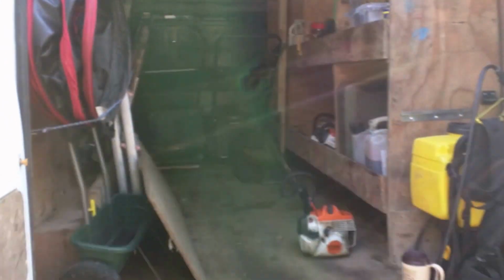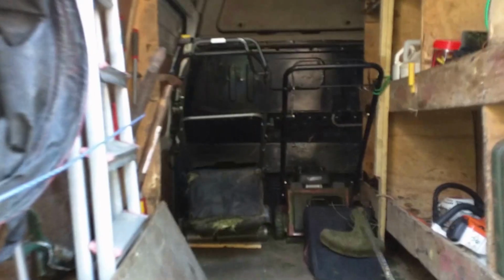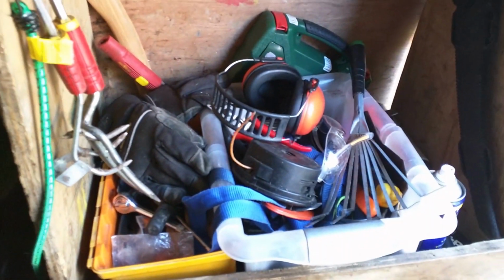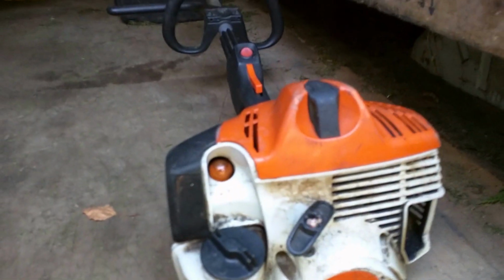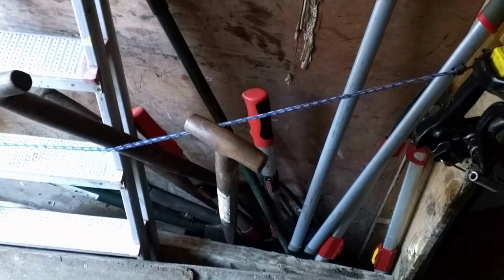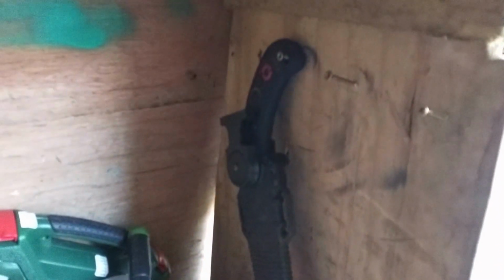UK gardening and lawncare setup 2016.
Wrong end of the season maybe but this is a quick video on my setup. First go at it. Cheers.